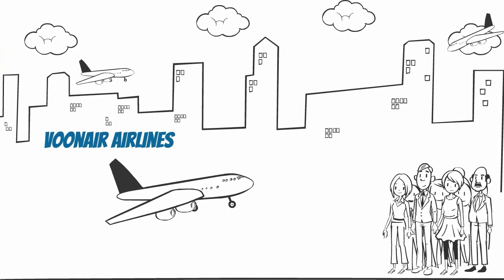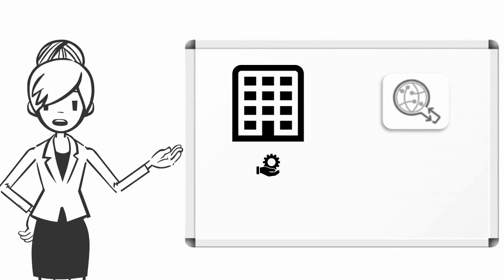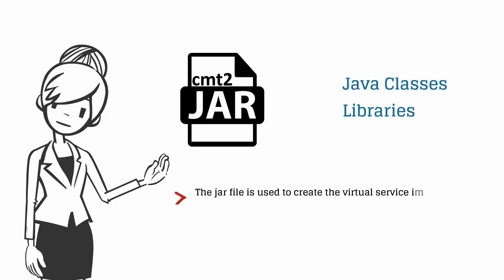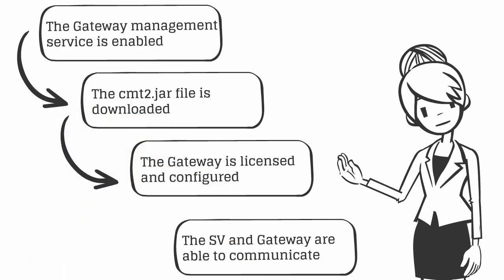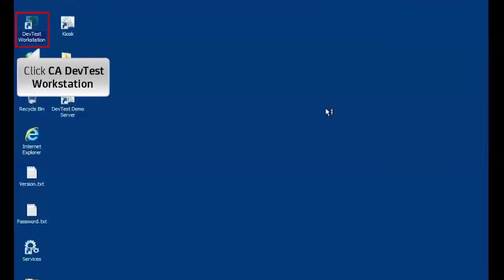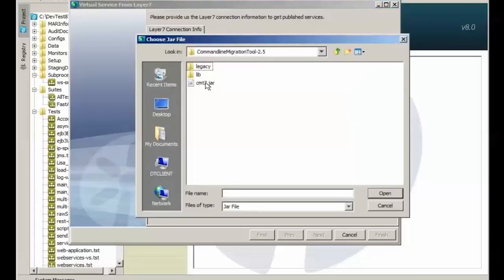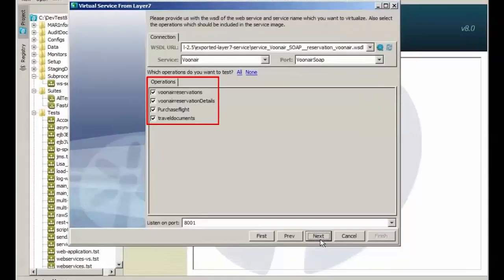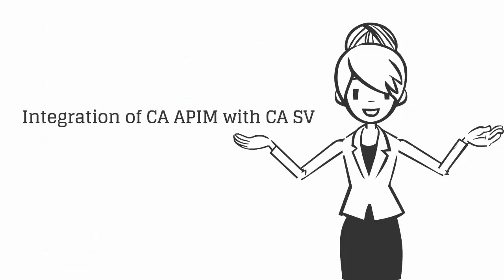CA API Management Integration with CA Service Virtualization